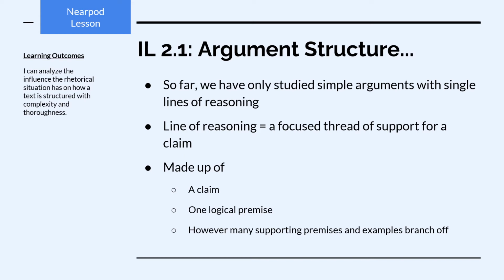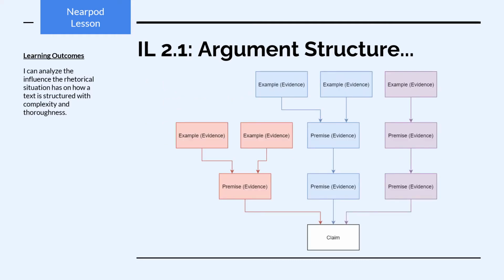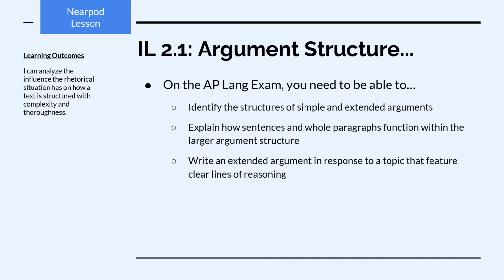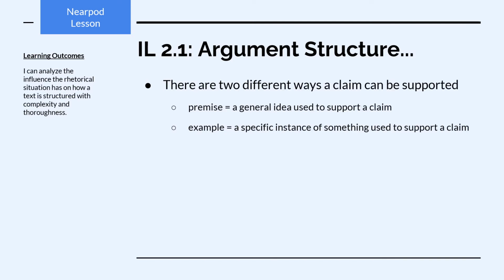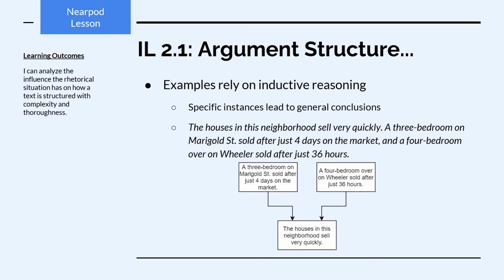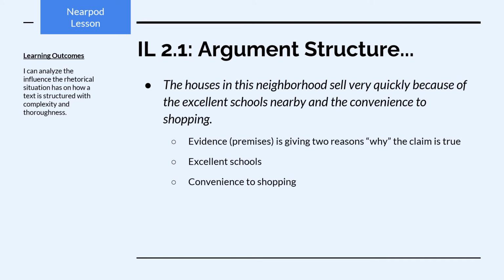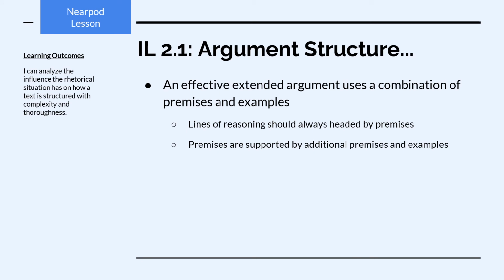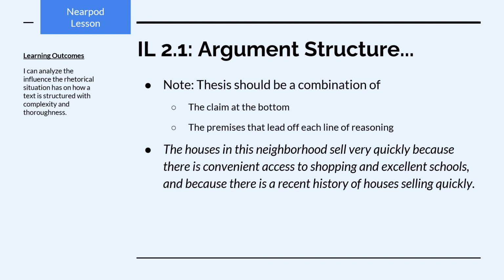AmStud - Argument Structure and Lines of Reasoning